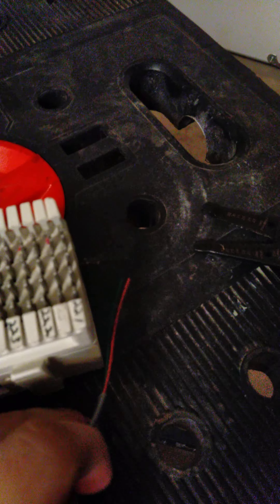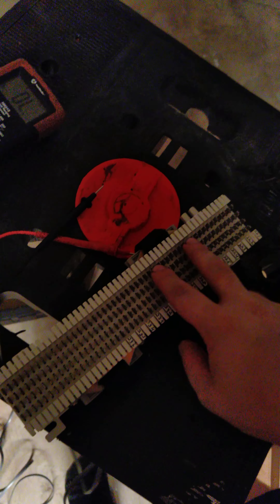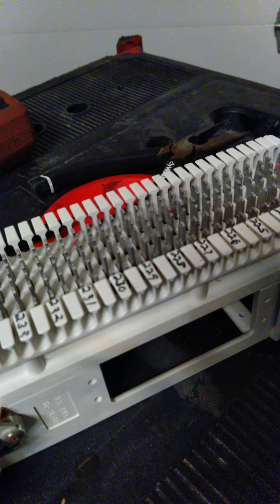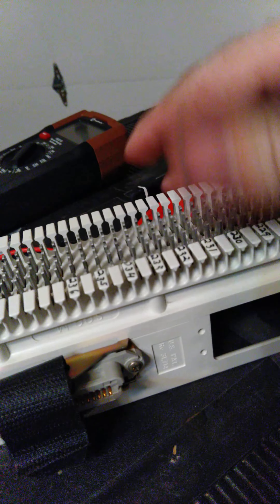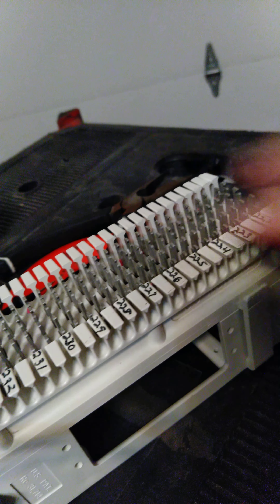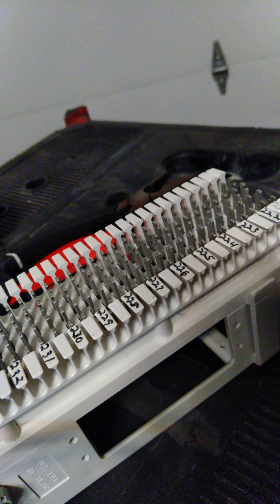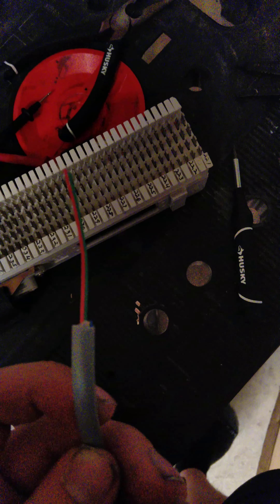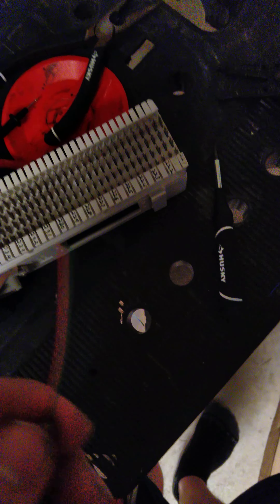An average dude tries to use a punch down block without the proper tools. and how you can to!